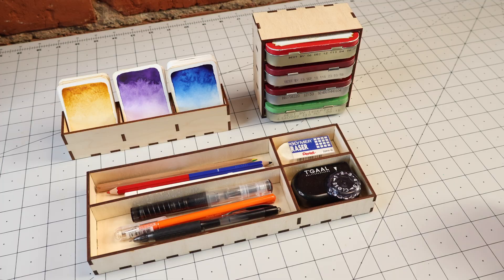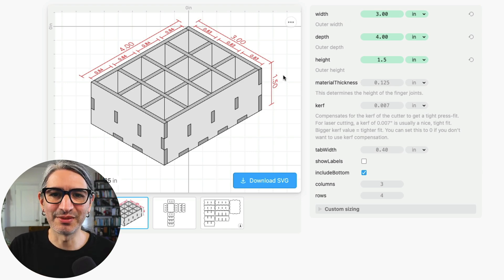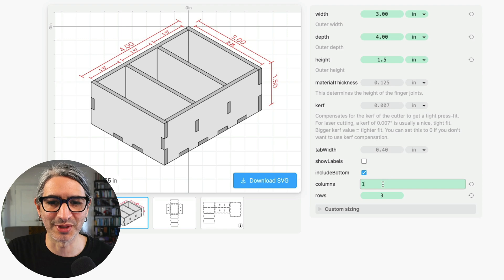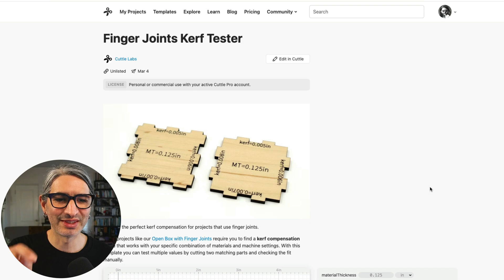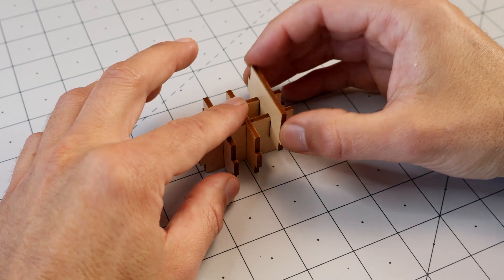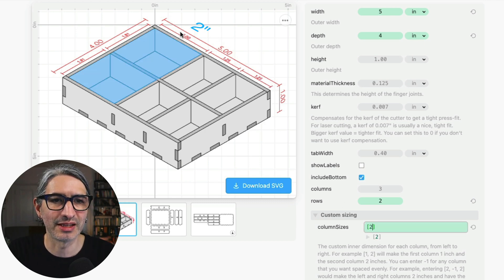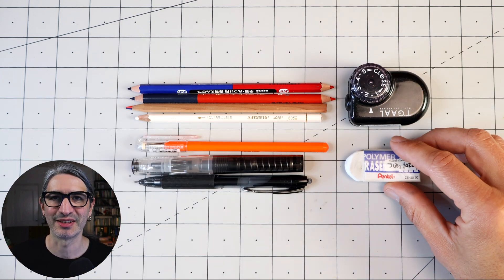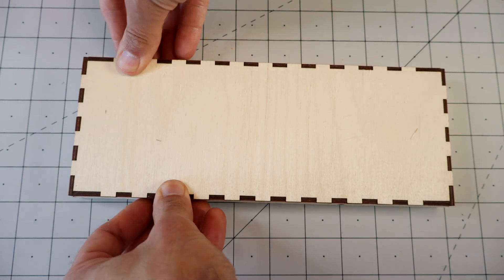How to Make Laser Cut Boxes with Dividers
Making laser cut boxes is super fun (and useful)! These boxes with internal dividers are an organizer's delight.  In this video guide we walk you through all the ways you can customize them including a way to measure the kerf compensation.

- Boxes are made out of Glowforge's Light Maple Plywood
- Inexpensive digital calipers

Contents
[00:00] - Intro
[00:28] - Template Overview
[01:03] - How to change the dimensions
[01:51] - Material Thickness
[02:53] - Dividers (Rows and Columns)
[03:41] - Making a Battery Holder
[04:55] - Kerf! Getting a good press fit
[05:34] - Using the Kerf Tester
[06:28] - Friction Fit Assembly
[07:49] - Custom Sizing for the Dividers
[09:55] - Pencil Organizer with Custom Sizes
[11:06] - Glue Assembly
[11:50] - Outro